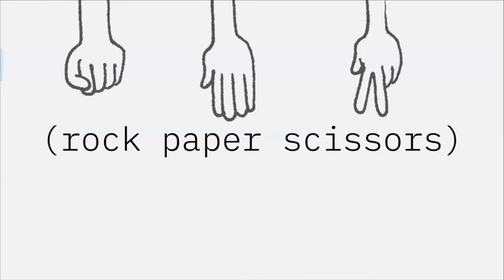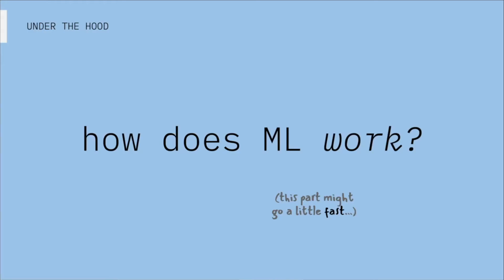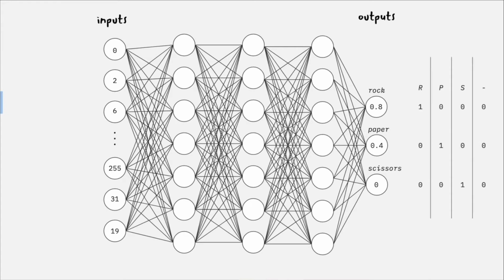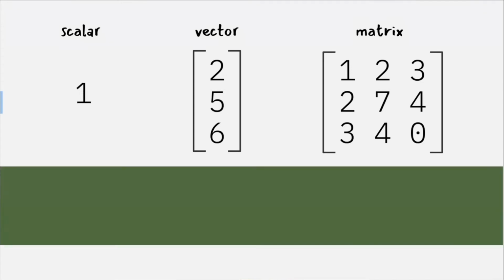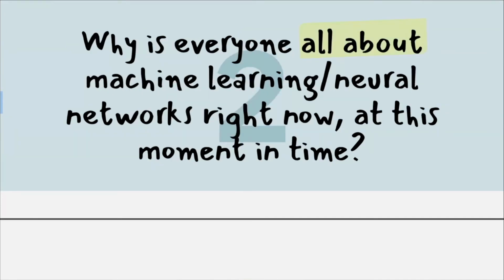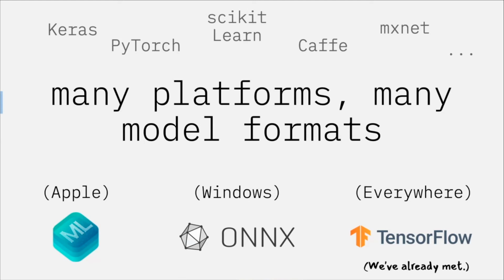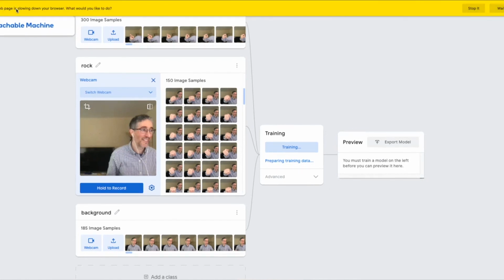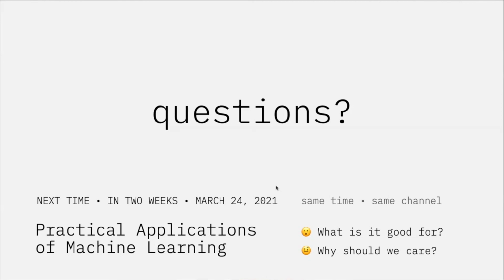The Beginner’s Introduction to Machine Learning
Machine Learning is a branch of artificial intelligence and computer science focused on imitating the way humans learn and it has forever changed the digital landscape.

Because Machine Learning is such an important topic for the present and future, we decided to create a quick series dedicated to explaining the basics: what Machine Learning is, how it works and why it’s taking digital by storm. This guide is perfect for beginners and people just starting out on their AI journey.

Be sure to like and subscribe to our channel for more in-depth information about the digital trends shaping all of our lives and to learn more from our experts on the topics dominating the tech landscape.